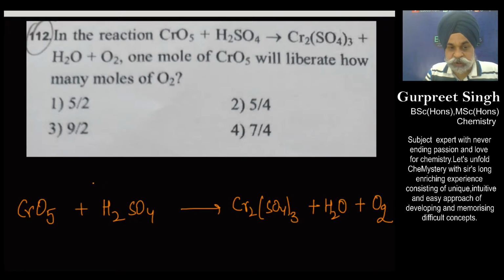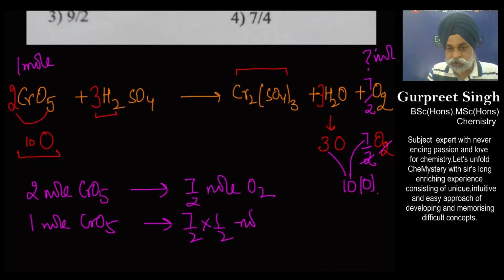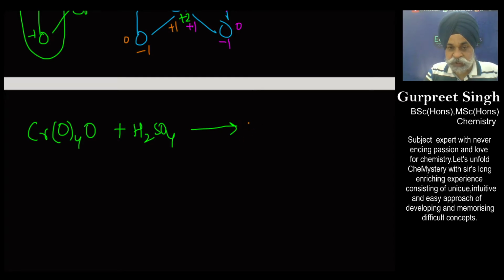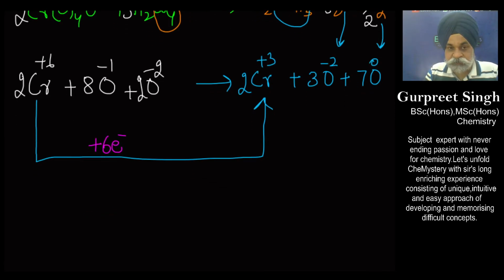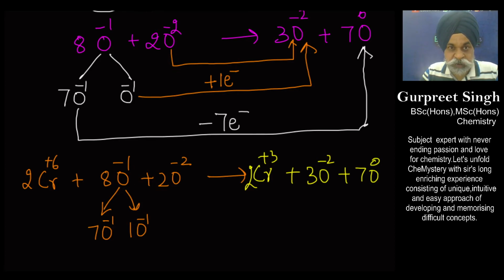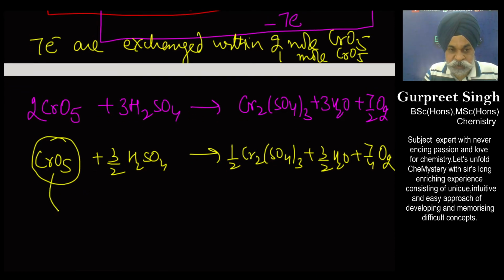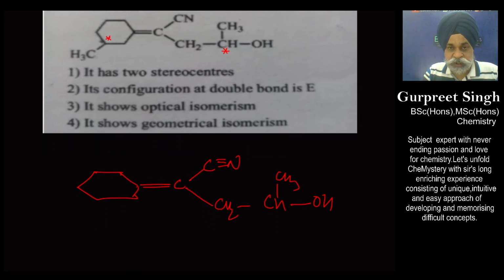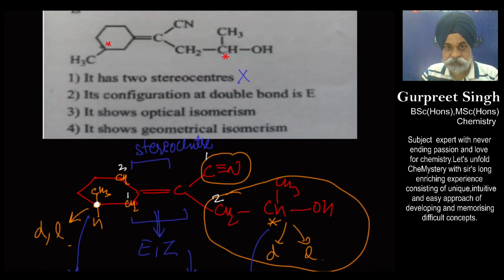Redox Reaction Balancing || Stereochemistry || By Gurpreet Sir ll EduConcepts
Dear Students,
I have started a new series named ASK YOUR DOUBTS. The purpose of this series is to help students selflessly to clear their doubts so that learning do not stop.